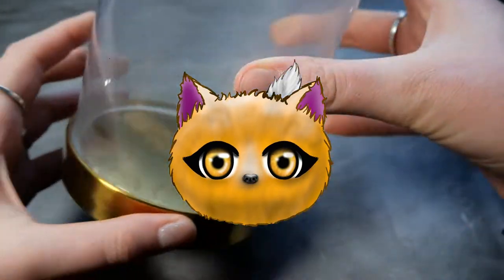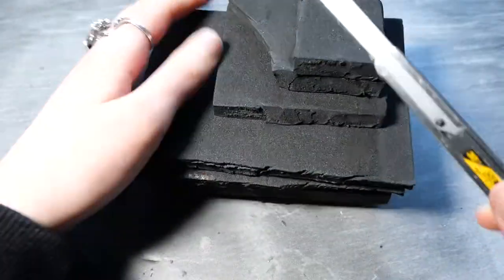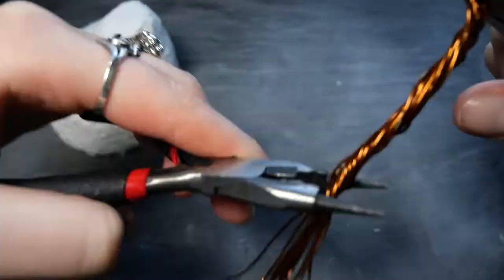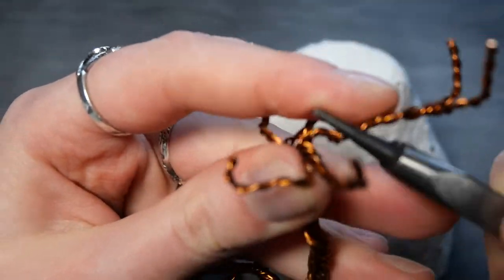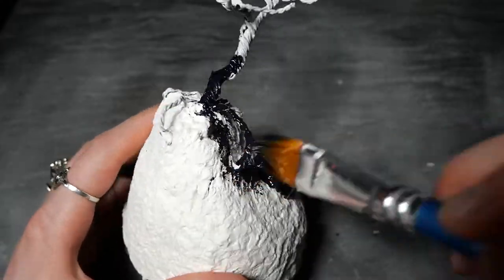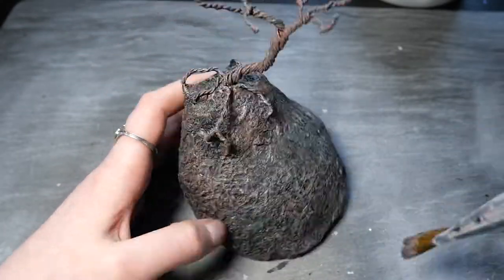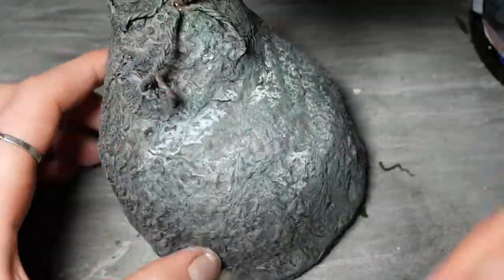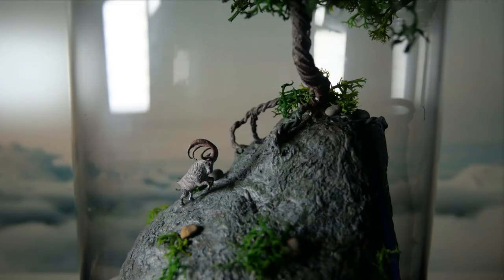Making A Small Mountain Diorama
I had the display thing for ages and could finally decide on what to put in there.